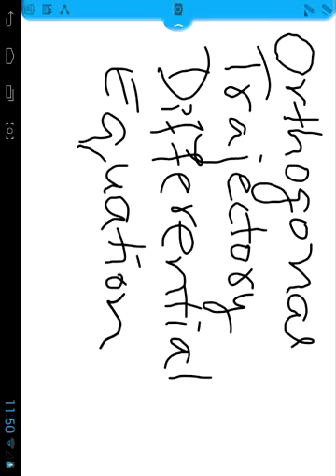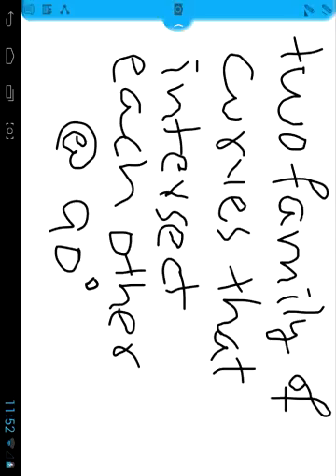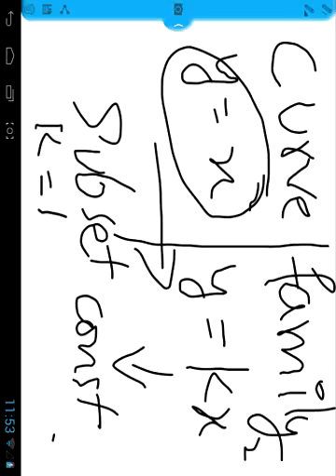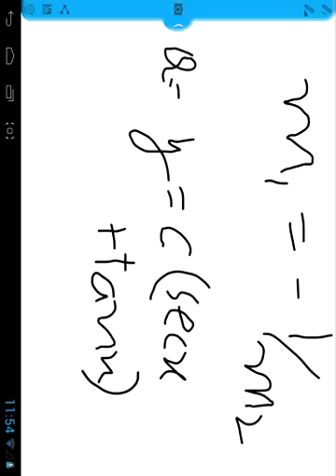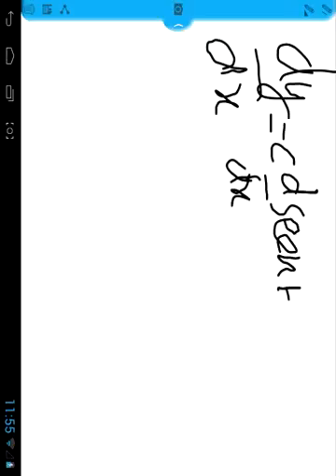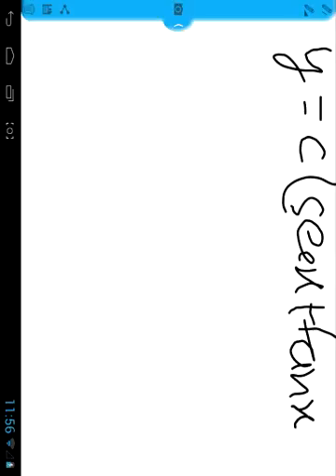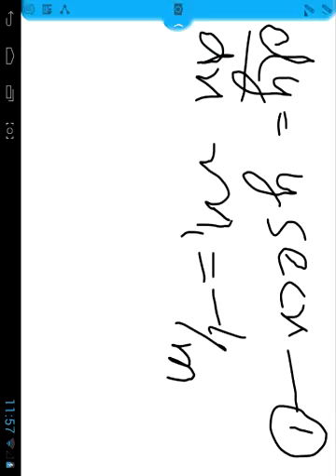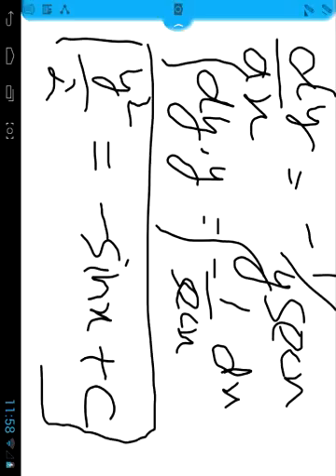Orthogonal Trajectory Differential Equation